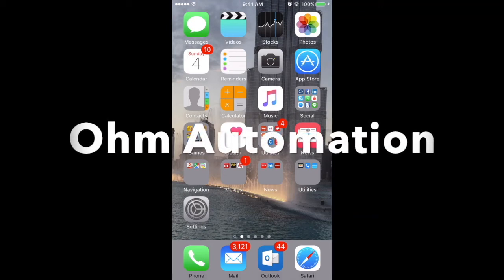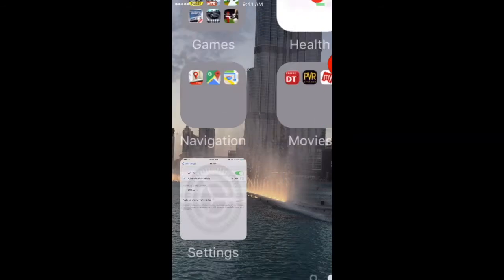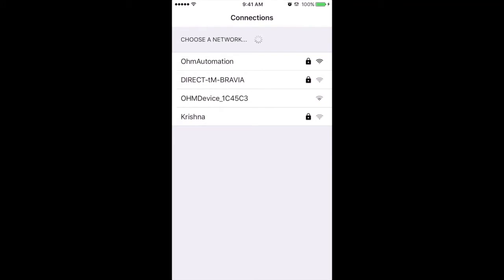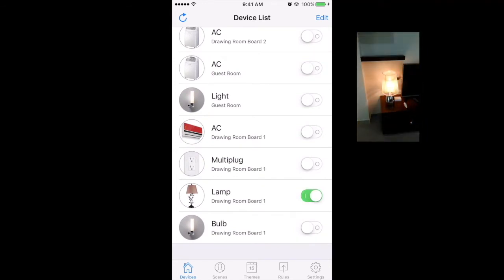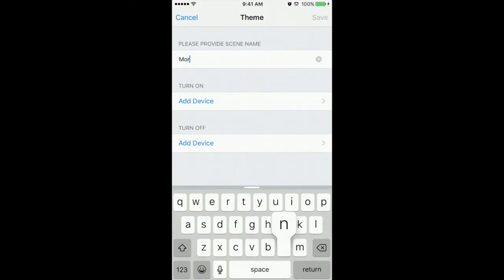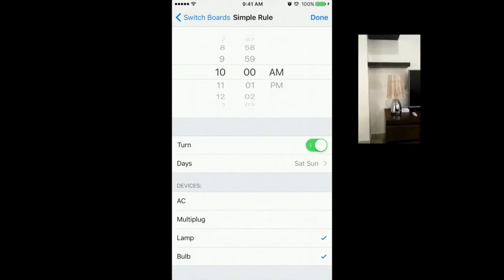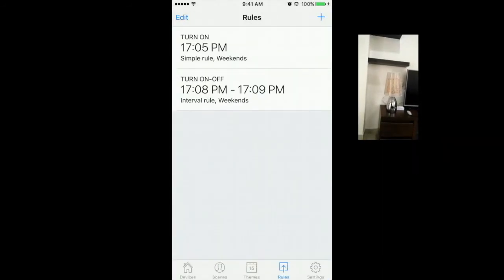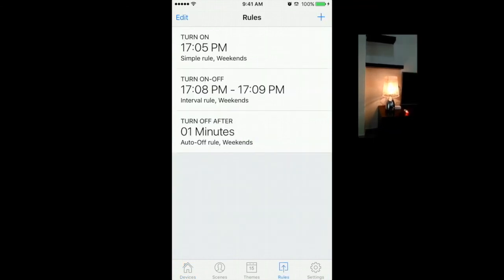IoT - OHM Home Automation Switch Boards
Home Automation System that can be installed in your home easily and works with a mobile application.

Differentiator
No Central Control Unit (No single point of failure), Every SwitchBoard has its own identity.
SDK based solution which can be integrated with other systems (like Geyser, AC, TV) and control them more efficiently
Easy Setup, cheaper and stable solution.
Can work even without internet.